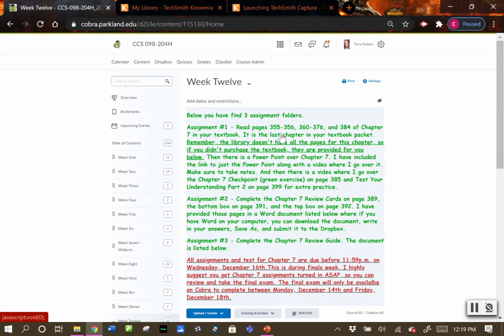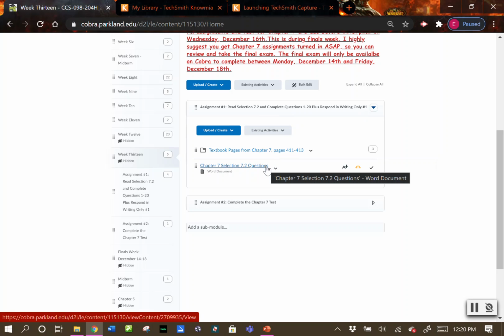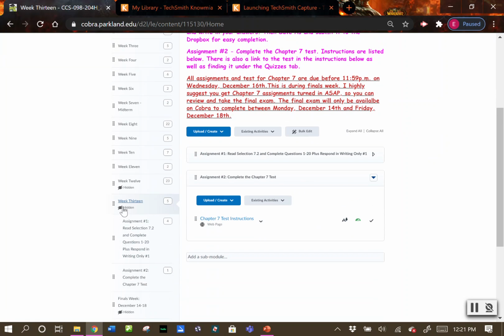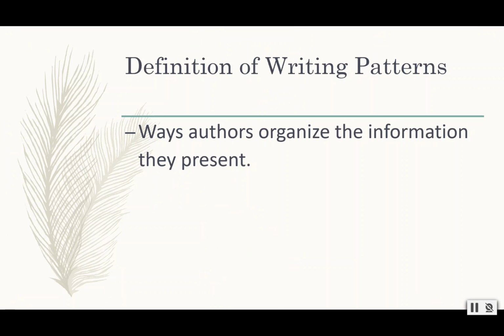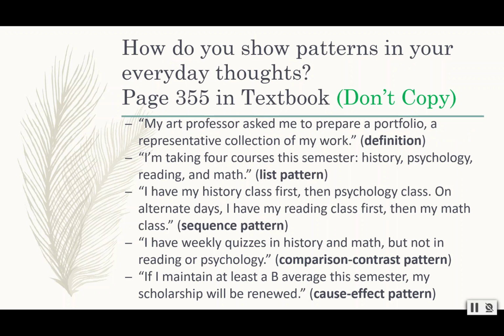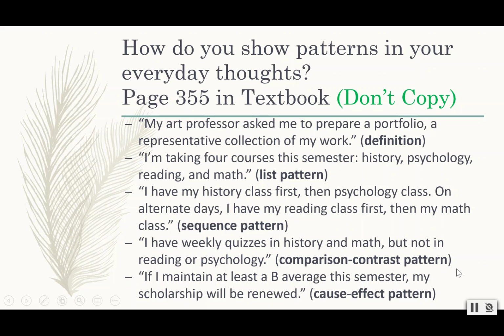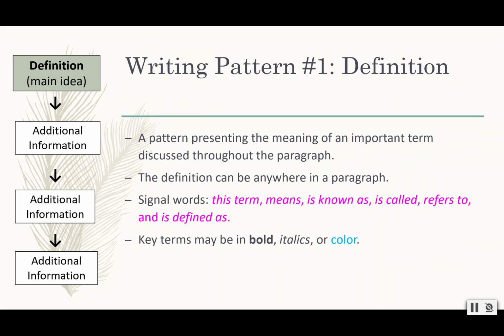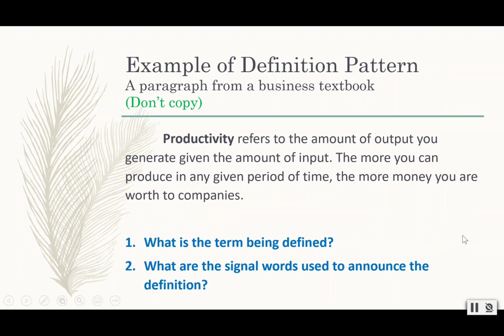Chapter 7 Power Point Explained Video #1